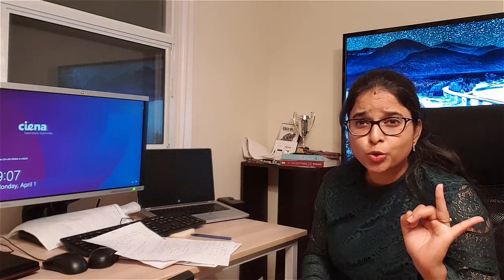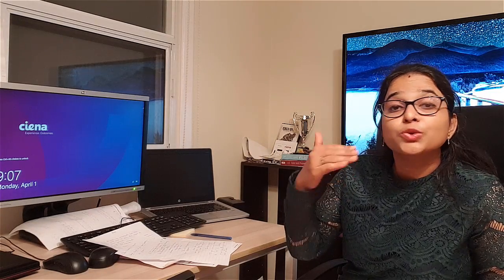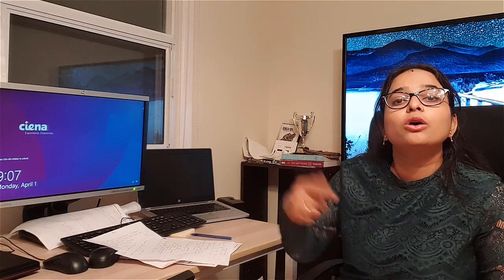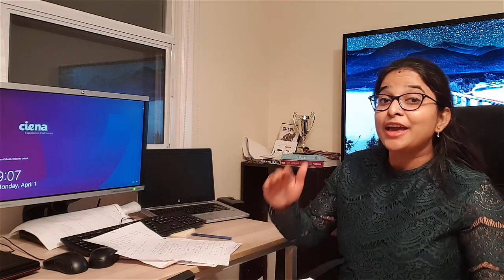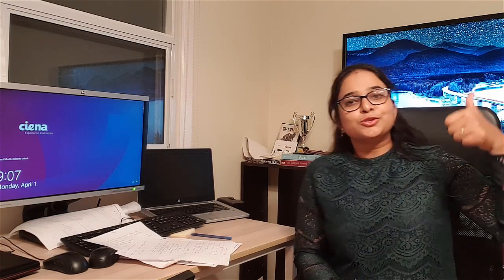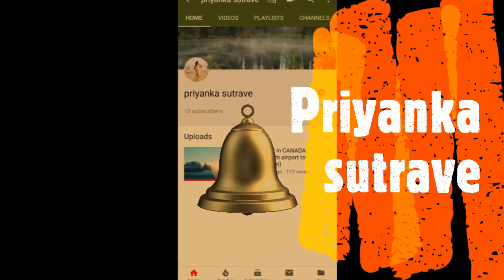How To Get Health Card & SIN Number & Photo ID & Open Bank Account